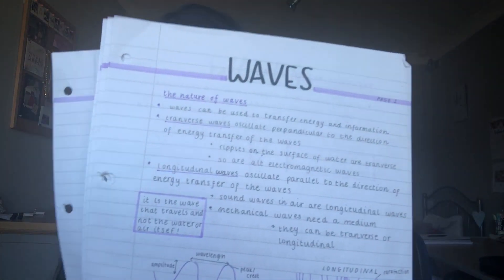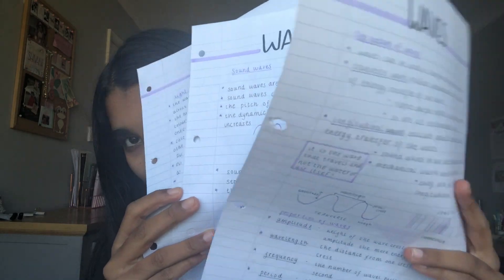Year 10 & Year 9 Advice | Best Tips for Year 10s | GCSE Advice 2020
Hi everyone, today I'm sharing my Advice for Year 10s and Year 9s and some GCSE tips! I’ve had a few requests for this and so I really hope that this video helps you out! Also, these tips can be transferred to any qualification!

FAQs
What’s your name? Shivani
Where’d you live? England :)
Editing Software? Final Cut Pro
Year? Going into Year 11 in September :)
Subjects? Music, RS, French & Computing